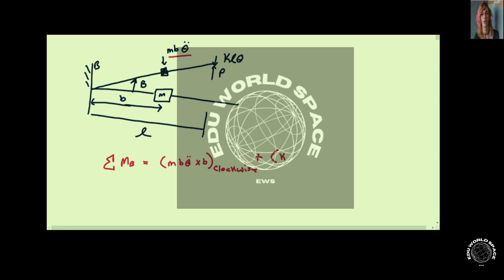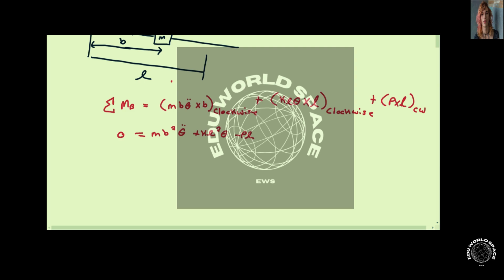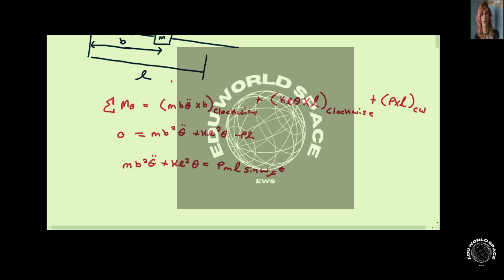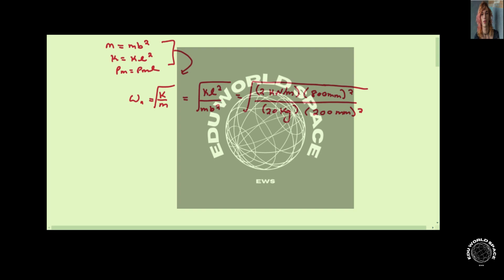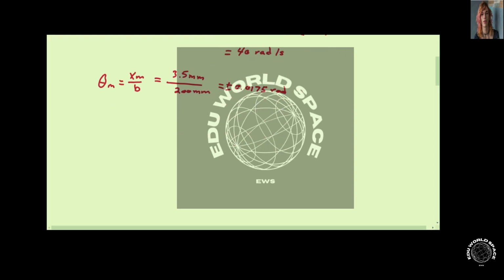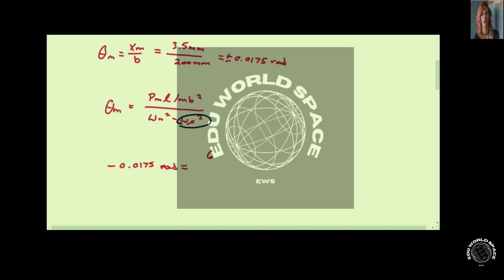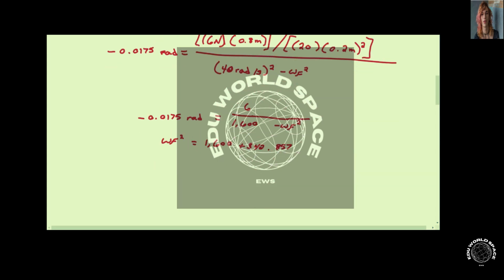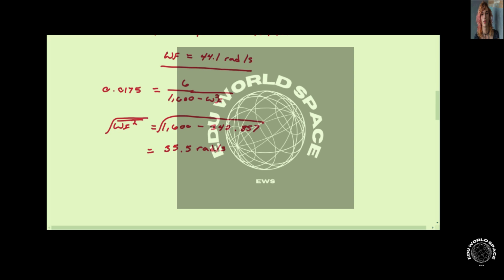Block can move without friction in the slot as shown and is acted upon by a vertical periodic force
Block can move without friction in the slot as shown and is acted upon by a vertical periodic force of magnitude where and . A spring of constant is attached to the bottom of block and to a block Determine the value of the constant that will prevent a steady-state vibration of block , (b) the corresponding amplitude of the vibration of block .